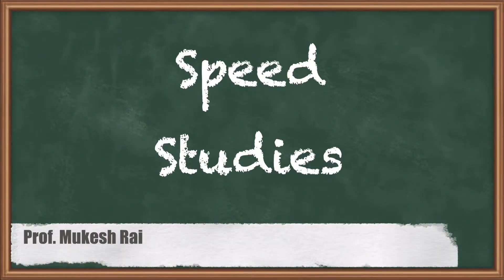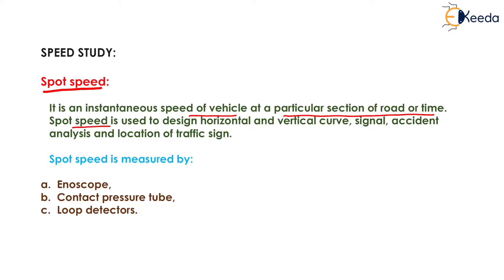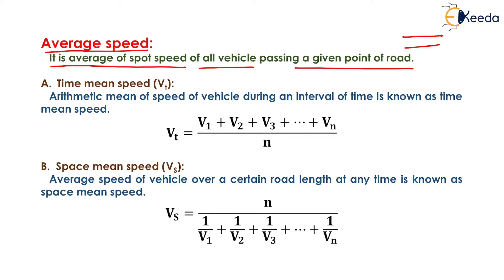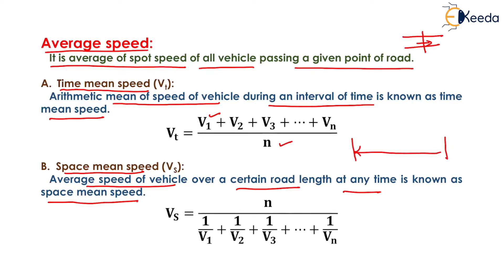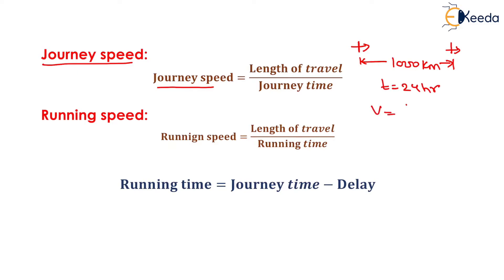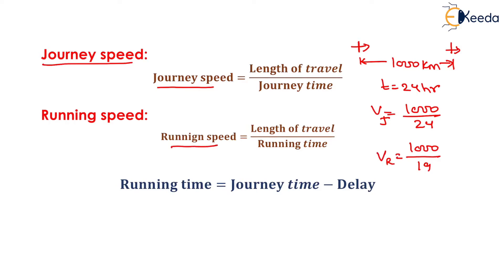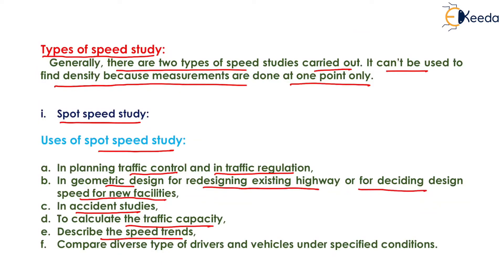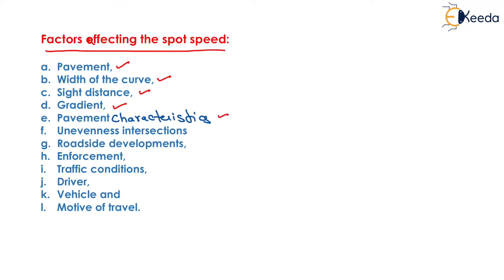Speed Studies - Traffic Engineering - Transportation Engineering - I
Video Name - Speed Studies

Happy Learning